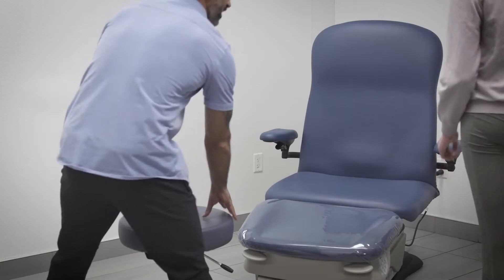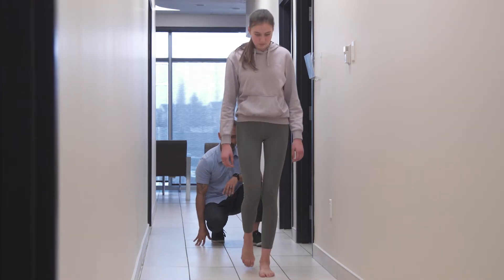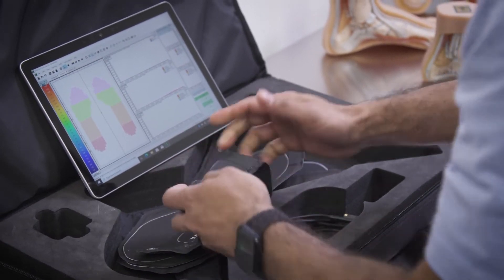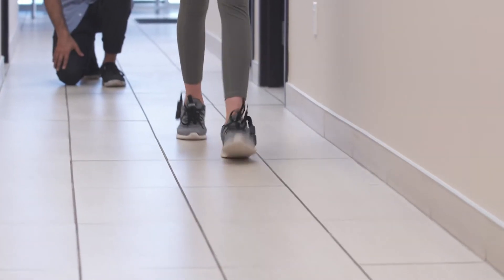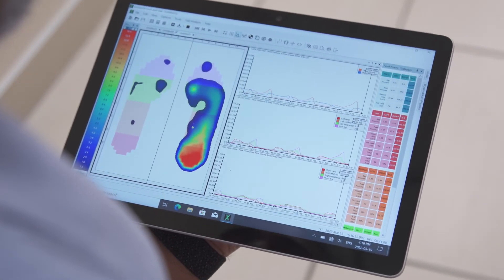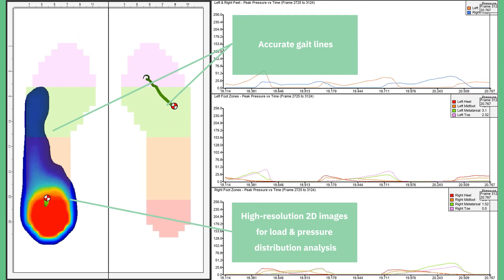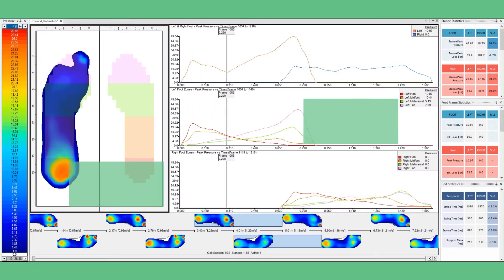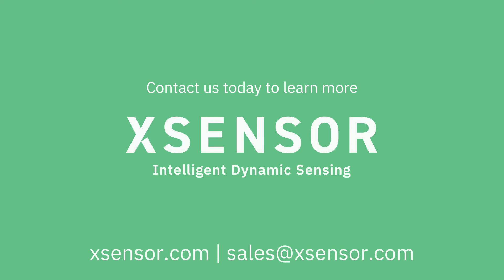Measure & Evaluate High-Quality Plantar Pressure Data with XSENSOR's Intelligent Insole | Clinical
XSENSOR Technology's Intelligent Insoles | Clinical is a plantar pressure and gait measurement system that allows clinicians to quantify loading, motion, and footwear performance with the ability to validate treatment plans that result in improved patient outcomes.